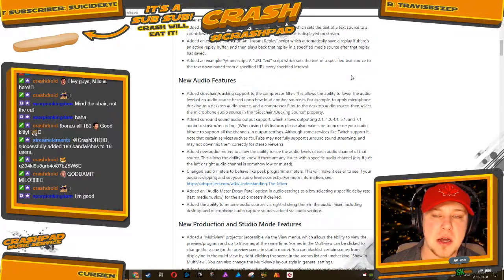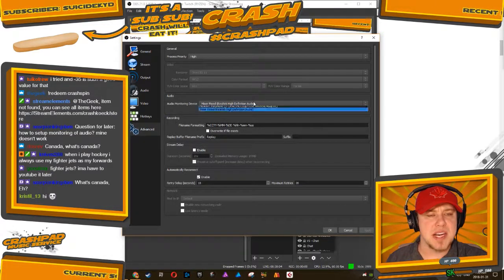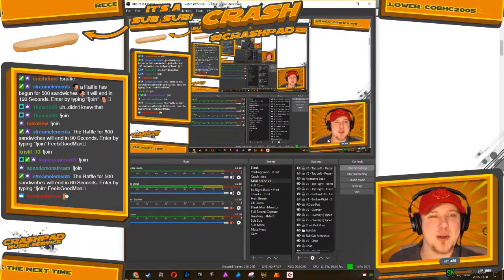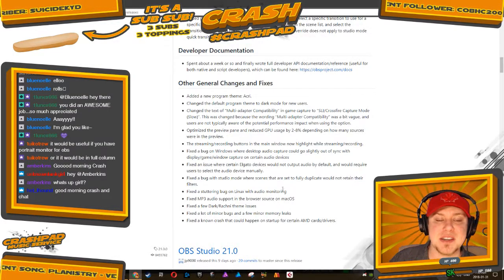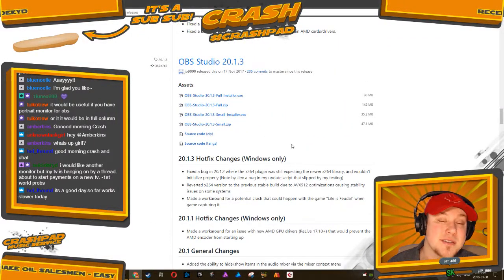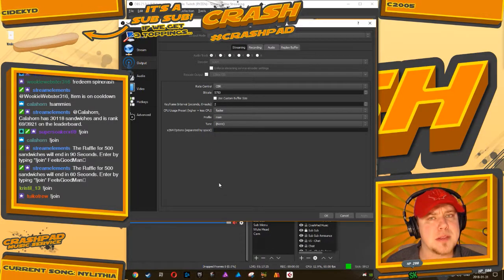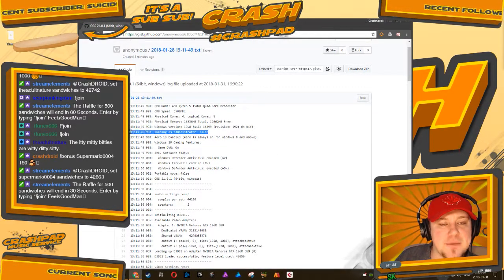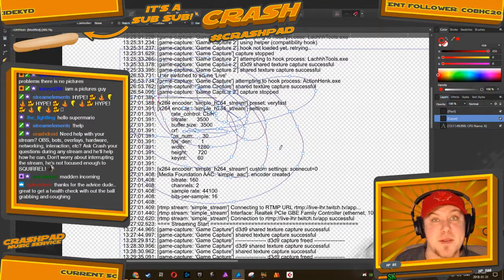🥪 Humpday Help Stream - OBS 21 update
Humpday Help Stream from January 31st, 2018

Going over all of the new features of OBS v21

Join me every Wednesday morning at 7am Pacific over for a Humpday Help Stream where we talk about anything and everything to do with streaming.